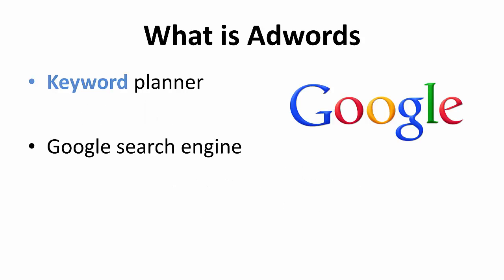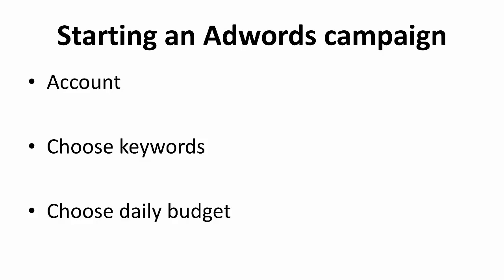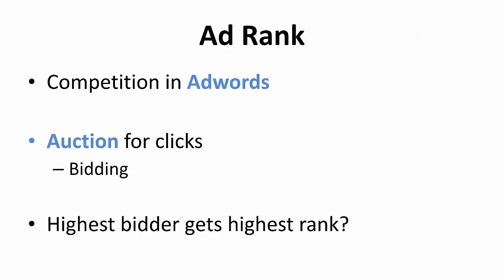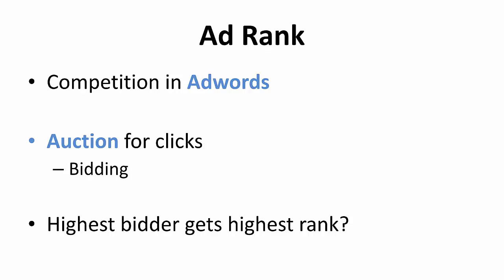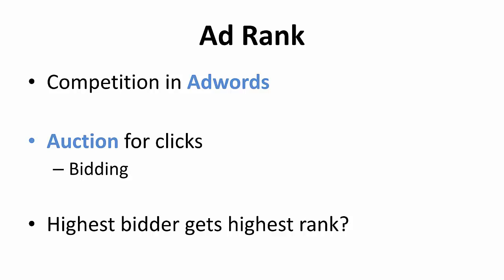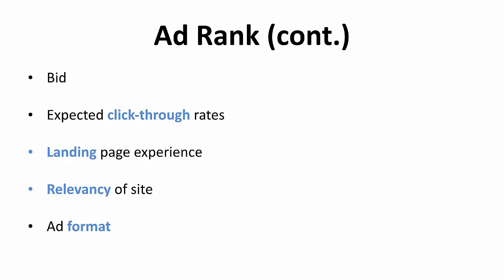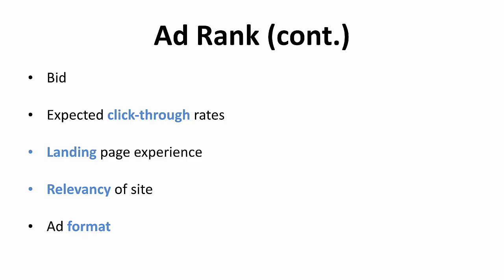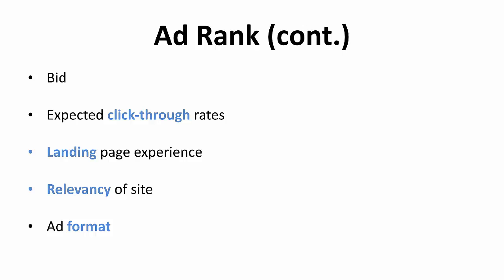Funnel Wizard - LGM - Ad Words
If you are sick and tired of solely relying on 3rd party systems only to have them go away on you.

I show you exactly how it all works.

If you're not in with Crypto and/or Artificial Intelligence NOW IS THE TIME!!!
Wow!